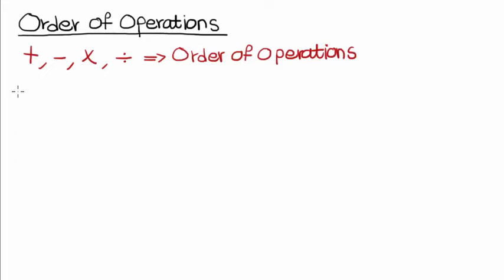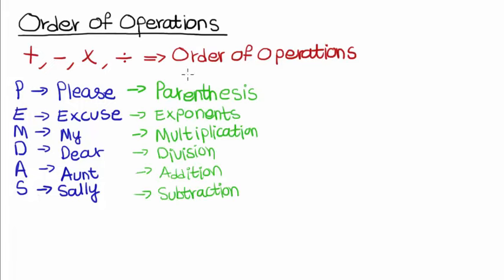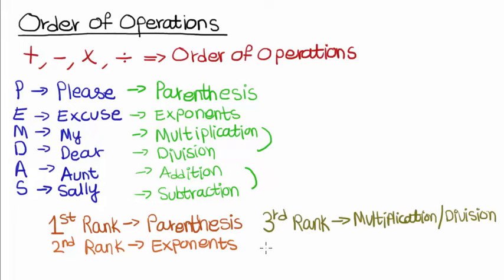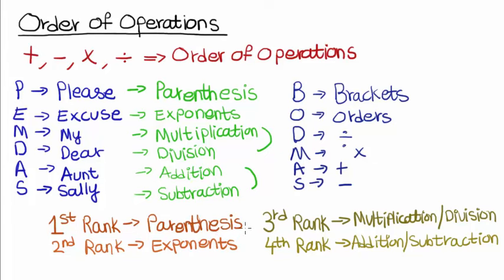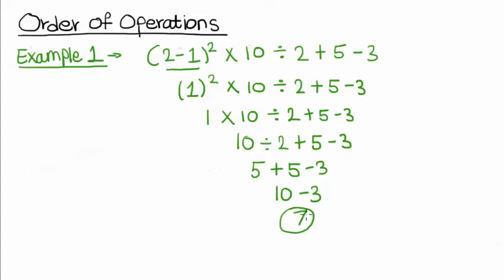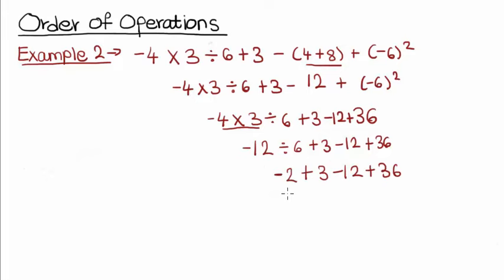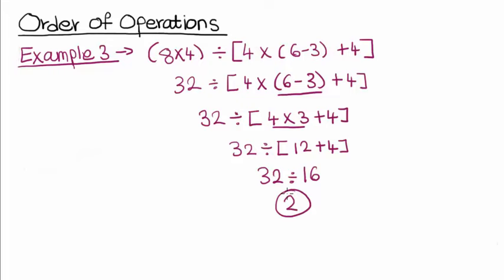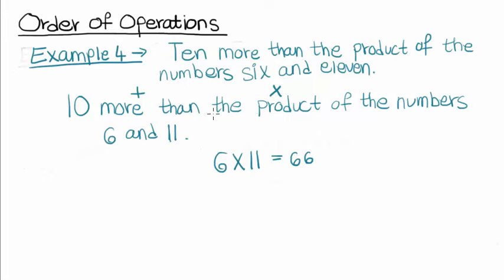Lesson 8 Order of Operations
This video goes over in detail what the order of operations are, and how to perform them correctly with detailed examples. It goes over both the PEMDAS and the BODMAS versions of the order of operations. Mathematical word phrases are converted into numerical expressions and then evaluated as well. This video provides you with more than enough information for material on the order of operations.